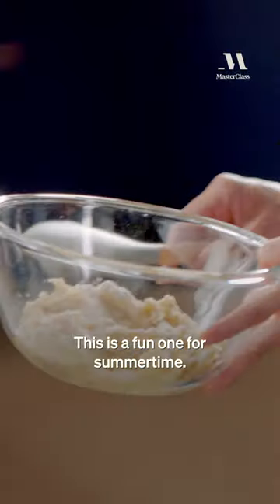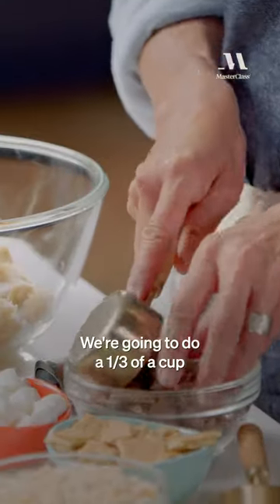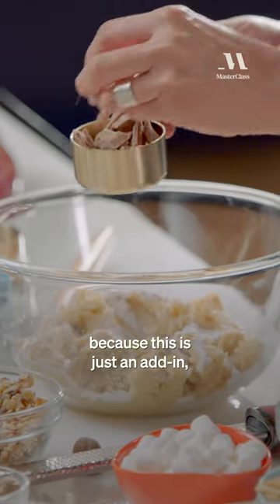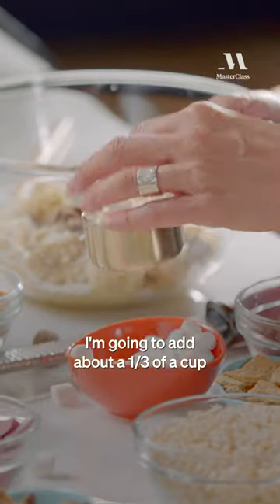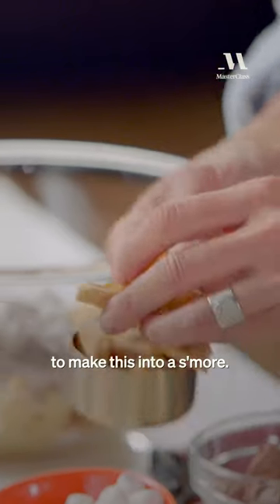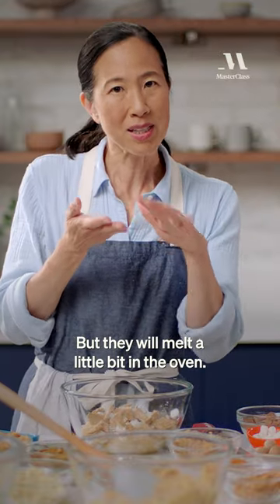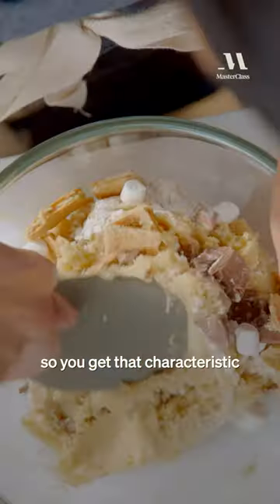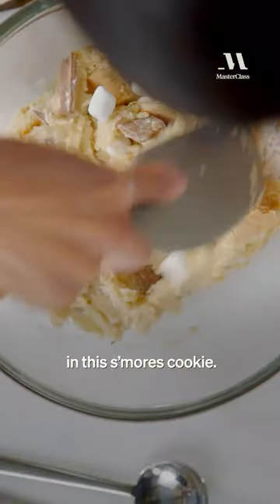Joanne Chang's s'mores cookie dough--say no more. 🍪